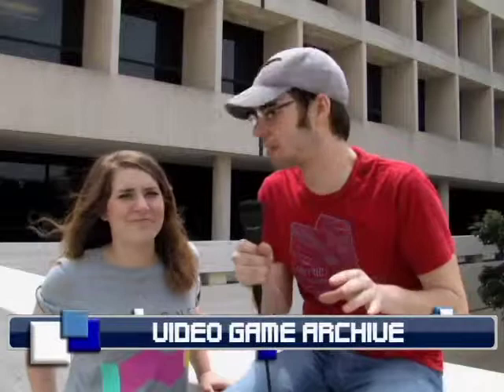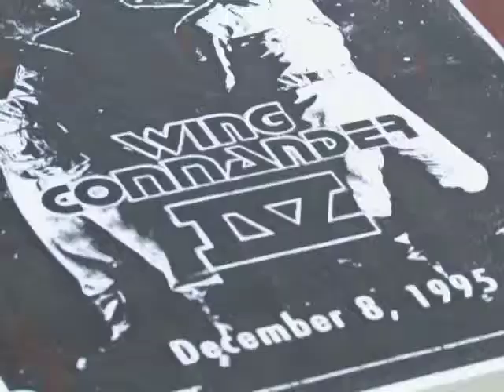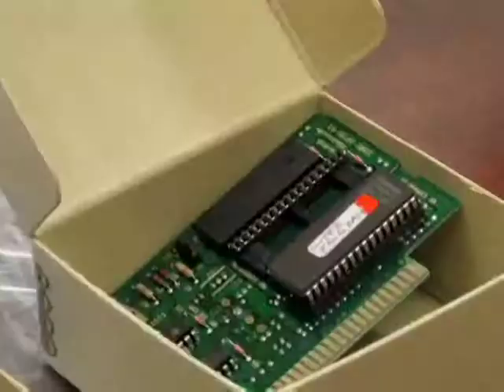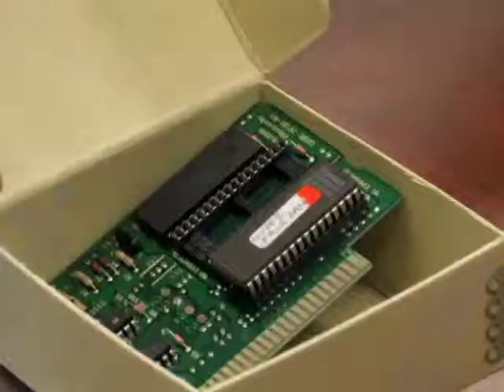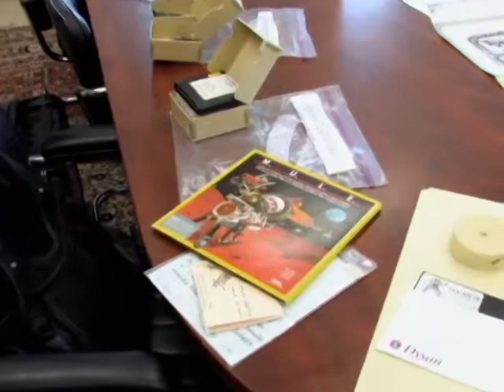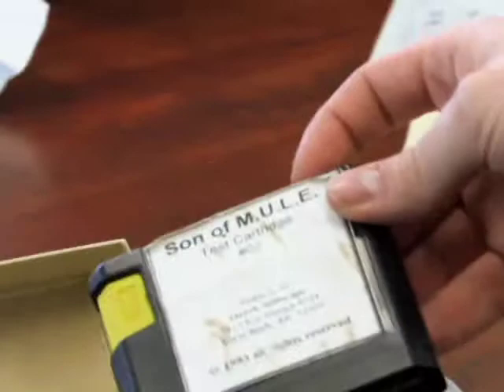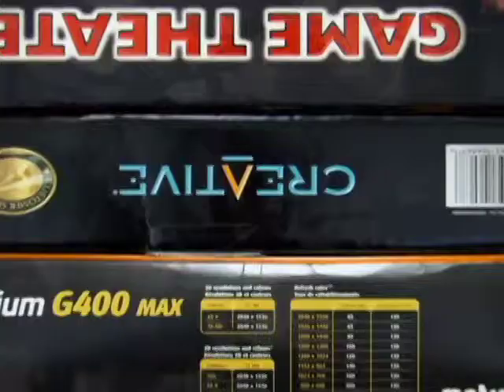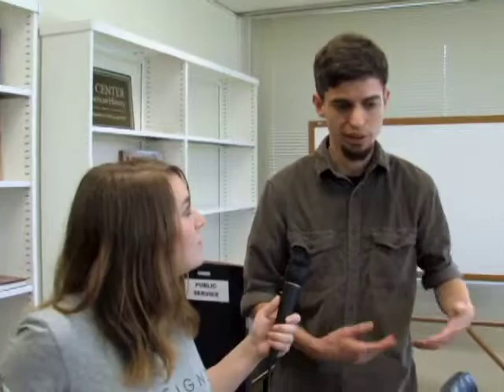UT Video Game Archive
Matt and Taylor take a tour of the Video Game Archive and learn about the history of video games and game developers in Austin, TX.